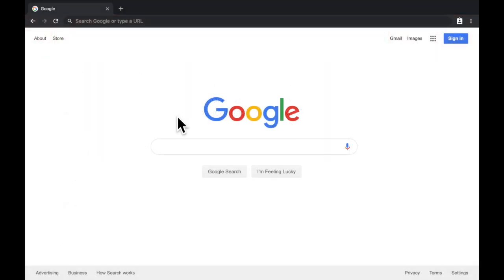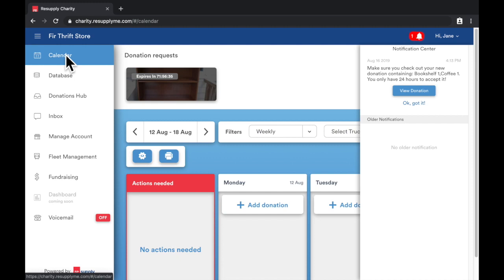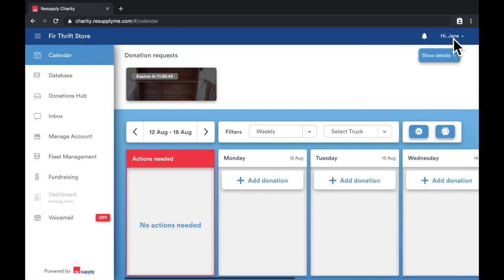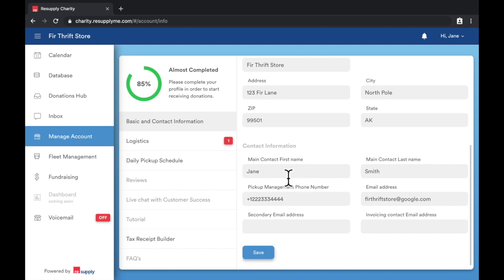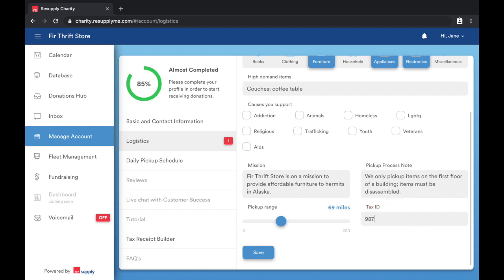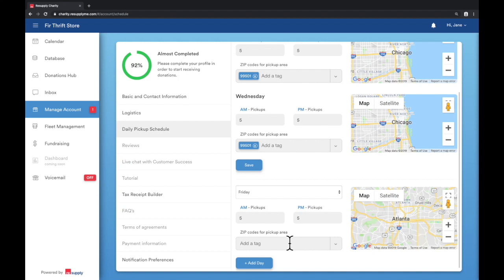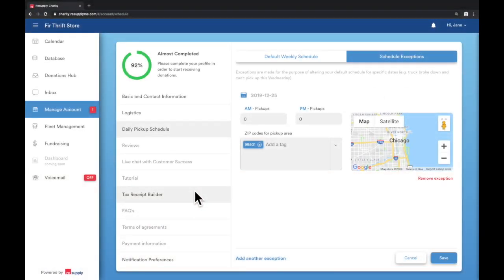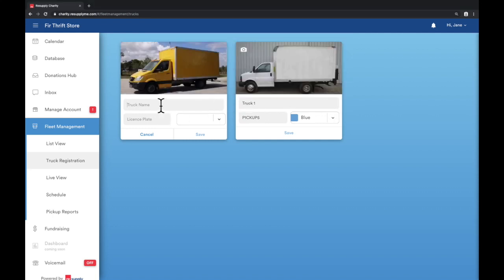Training 2: Set up your Charity Portal Account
Learn how to set up your charity portal account on the “Manage Account” Tab!
     - Customize your pickup schedule and radius
     - Customize the donor’s tax receipt
     - Register a truck

Contact your Customer Success Manager to create an account!